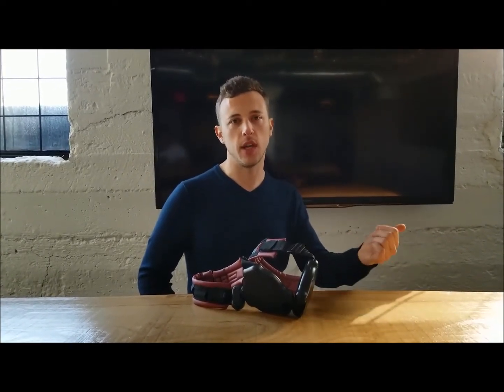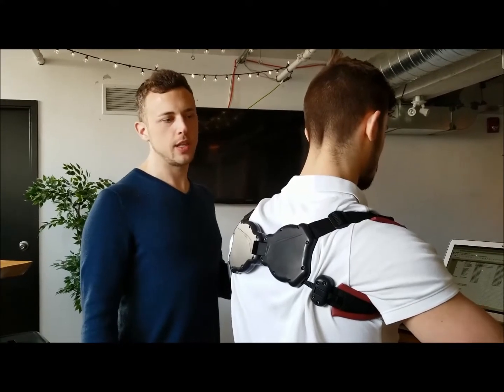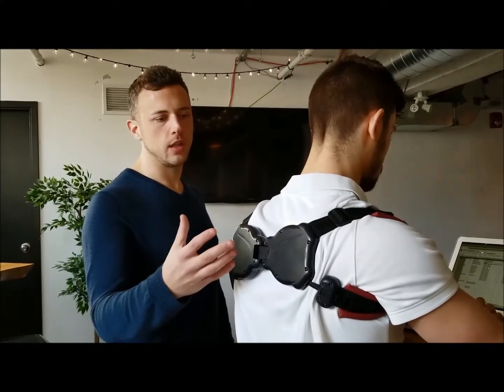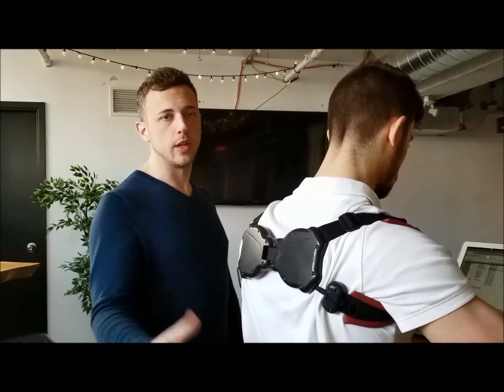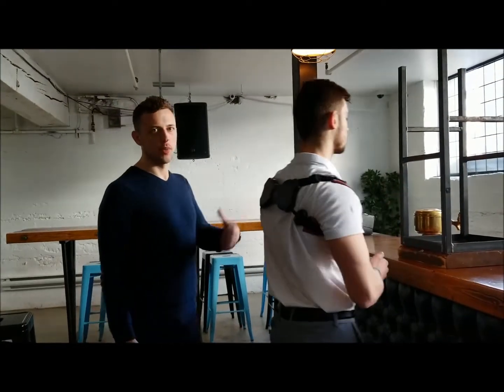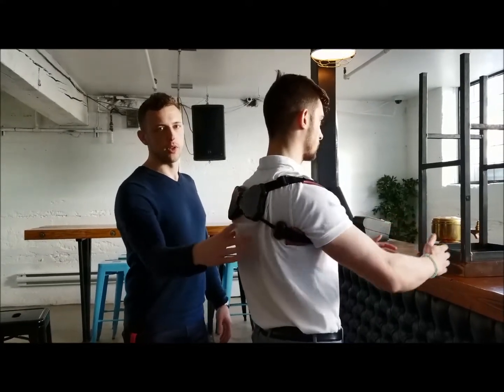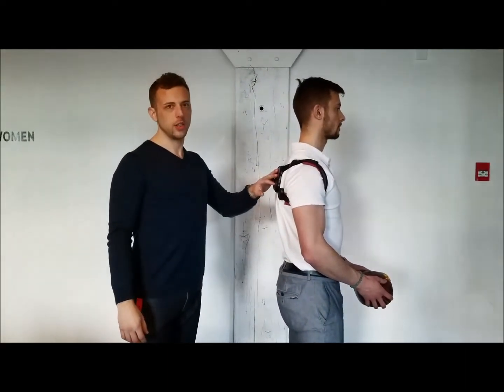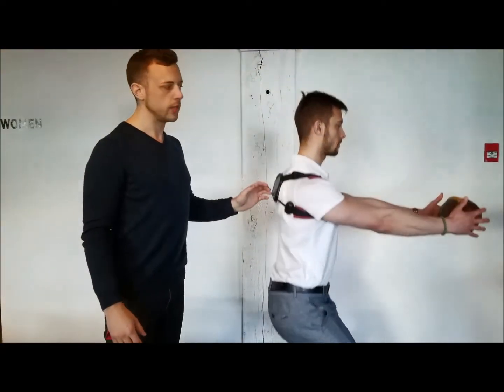BladeFlex Episode 2 Preventing Injuries at Work and Play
this Episode, Derek shows us how his device works in activities such as working at a computer, lifting things at work or home, and at play in sports activities.